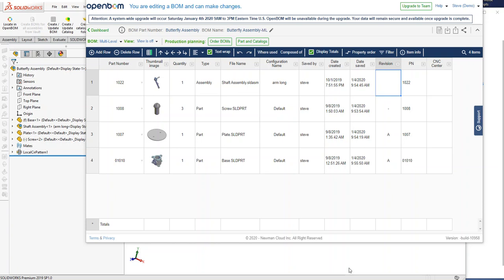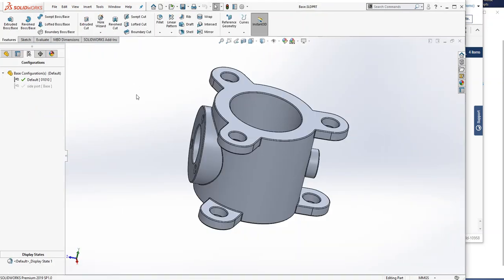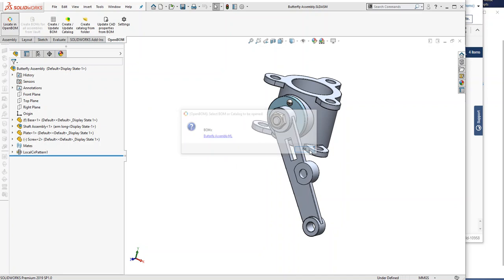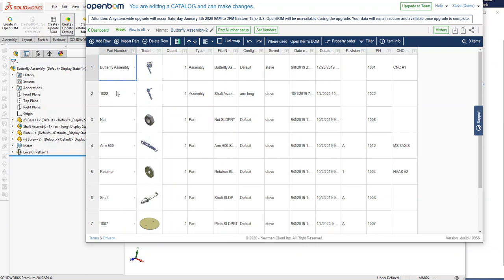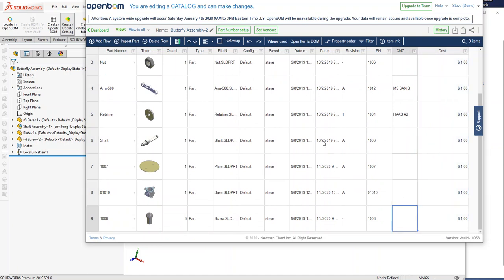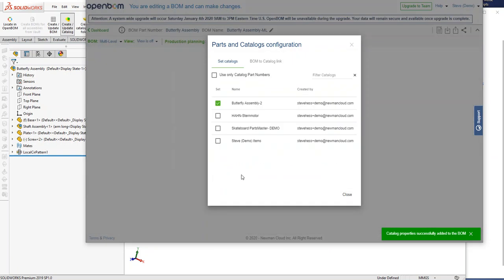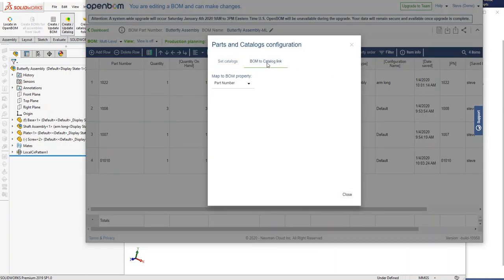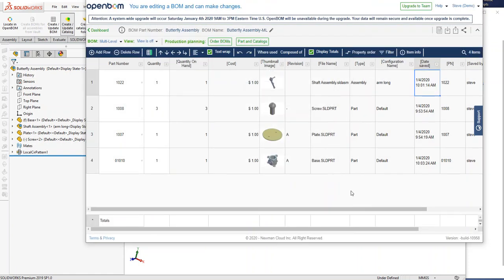Solidworks OpenBOM Add-in: Catalog to BOM Connection Improvements in Jan 4th, 2020 release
In this video, we demonstrate how BOM to catalog behavior was changed in Solidworks add-in Jan 4th, 2020 release. The main reason is an improved data model in OpenBOM Bill of Materials for Solidworks, which is Part Number driven (instead of old FileName@configuration). It allows us to simplify BOM to catalog connection and make it run out-of-the box.